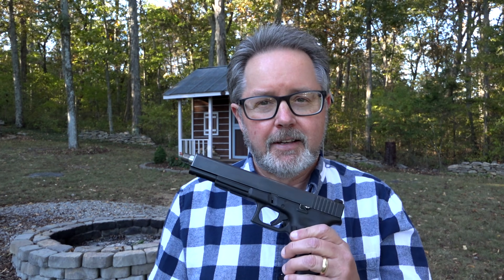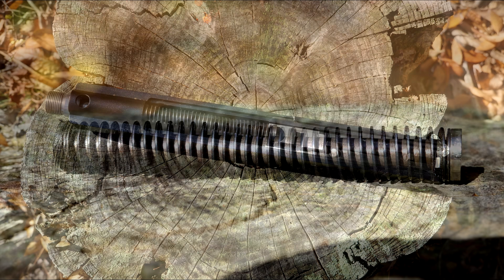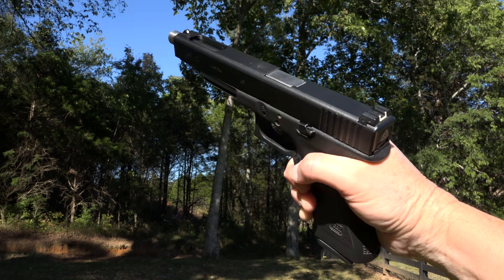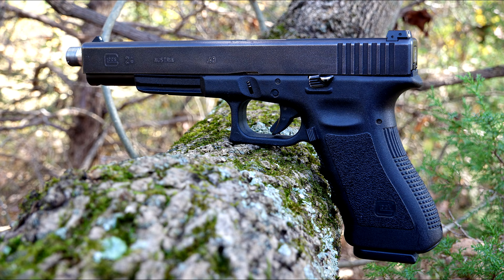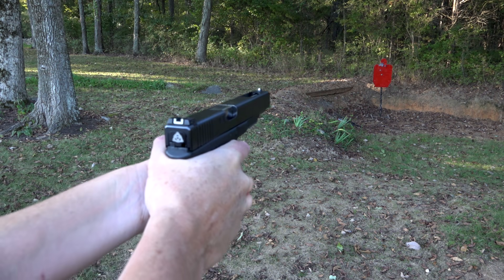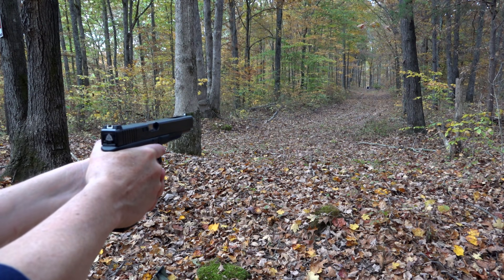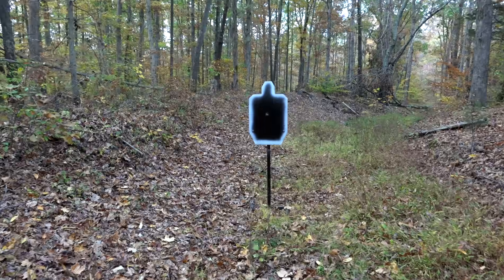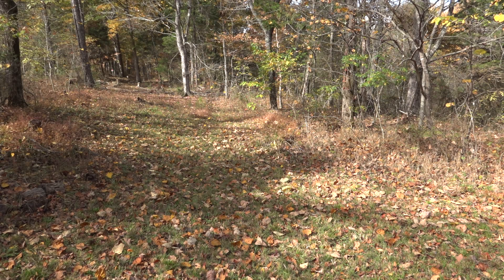GLOCK 24 - The .40 S&W Long Slide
Overview of the rare .40 S&W Glock 24.  Includes velocity check and range shooting.

CHAPTERS

Opening 00:00
Overview 00:51
Velocity 02:24
Backyard range 03:52
Remote range 05:59